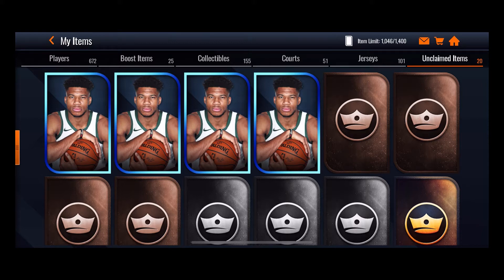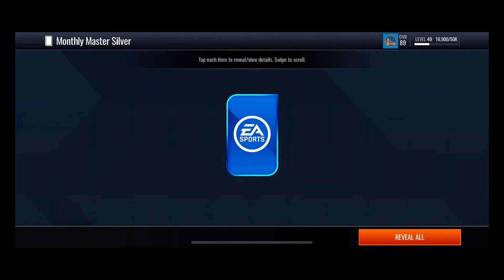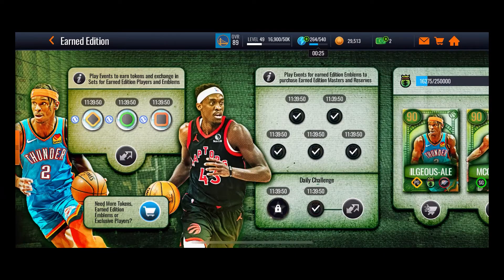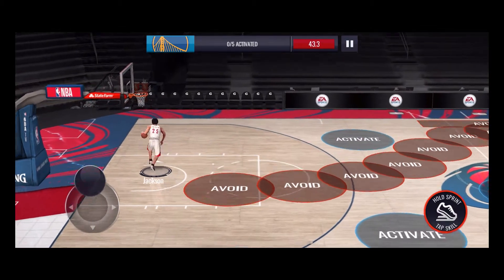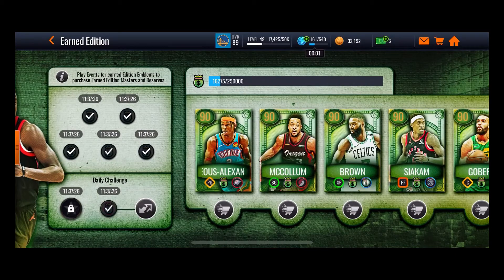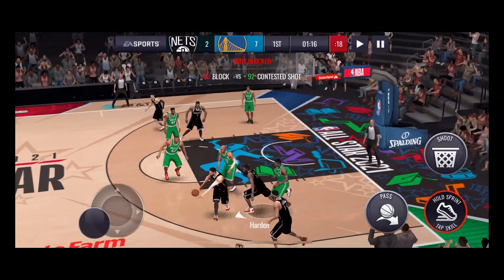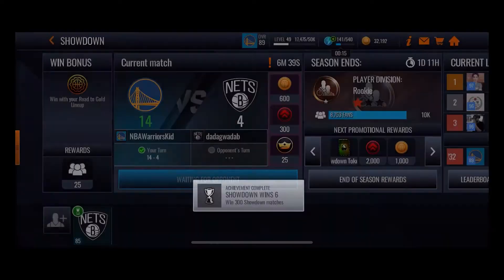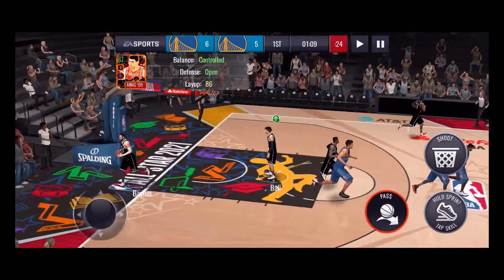NBA Live Mobile Earned Edition, Monthly Master Pack Opening & Lamelo Ball Easter gameplay